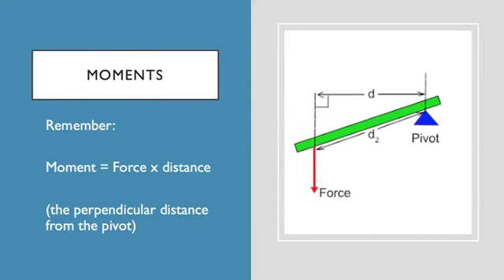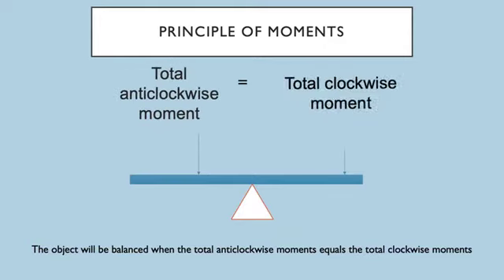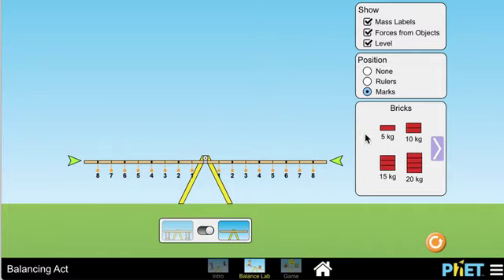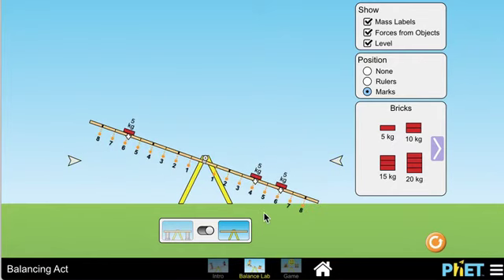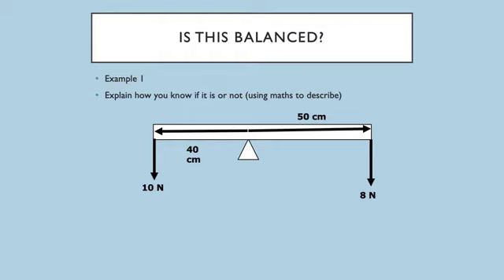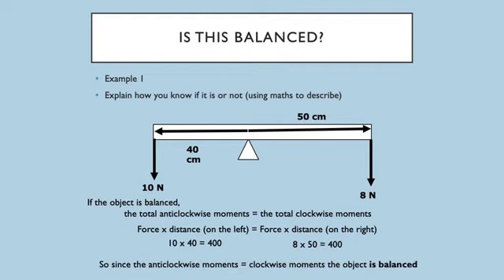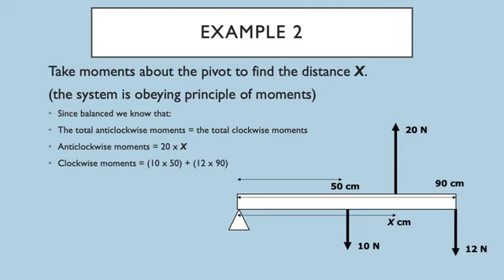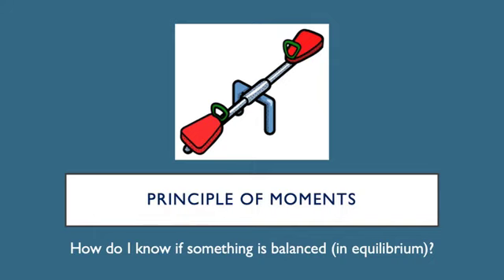The Principle of Moments - What is Equilibrium? And How Do We Know When An Object Is In Equilibrium?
GCSE PHYSICS
Part of the Moments Topic